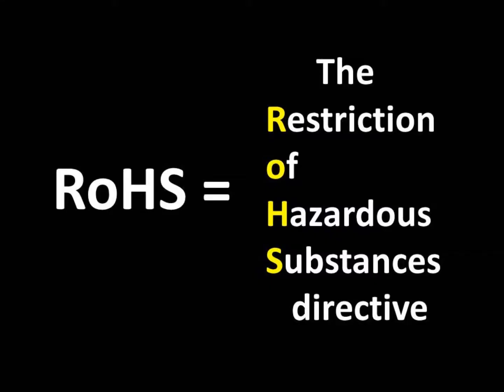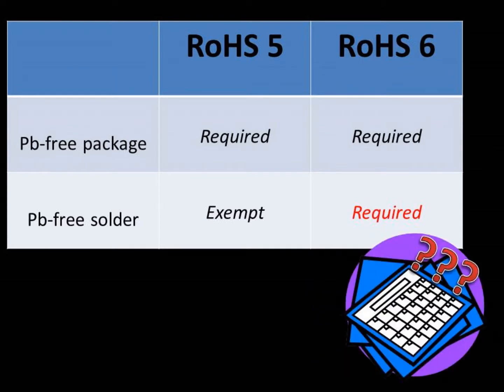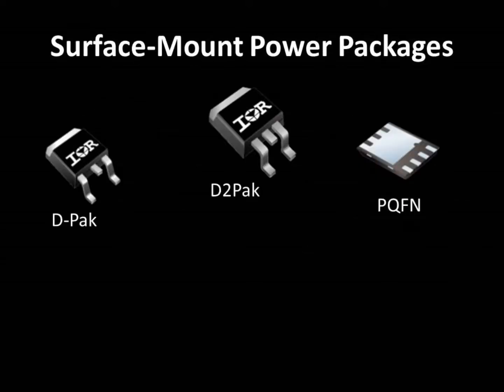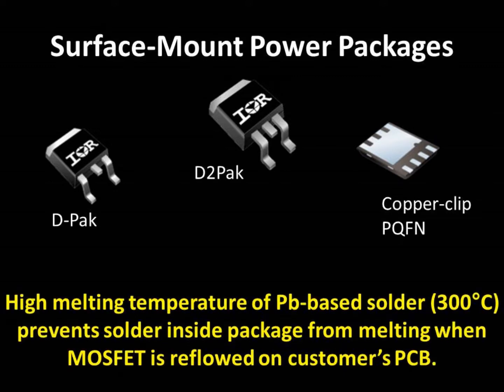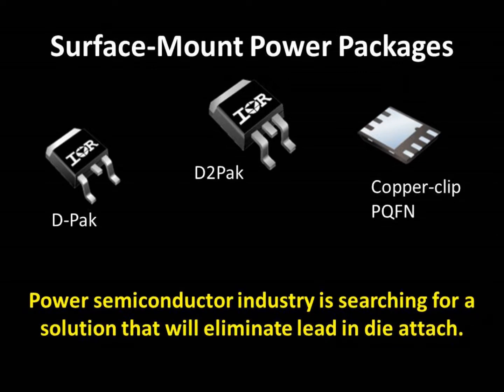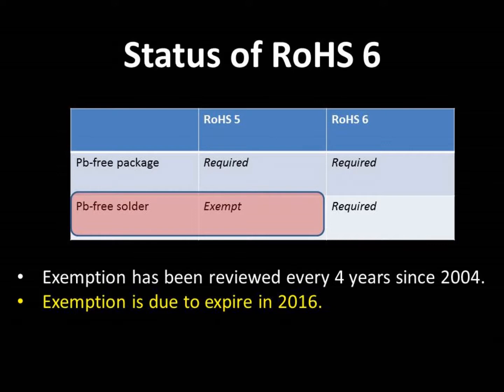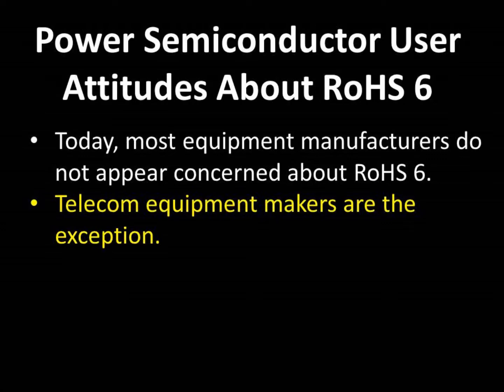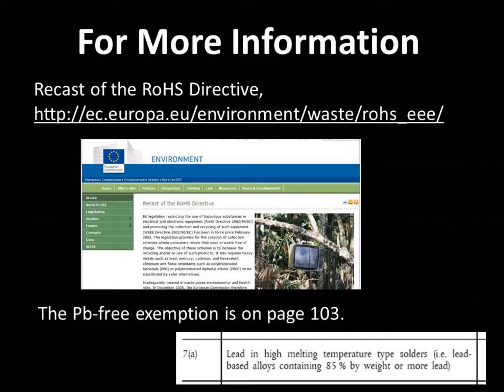RoHS and Power MOSFETs: An Evolving Standard Influences Package Selections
In this presentation, LaValle, marketing manager for industrial MOSFETs in the Power Management Devices business unit at International Rectifier, explores the impact of RoHS requirements on power semiconductor packaging. He discusses how existing devices conform to the current version of the RoHS directive, but also looks ahead to expected changes in the directive and assessing what they may mean for power semiconductor packaging in the not-too-distant future. Along the way, he dispels a common myth about what RoHS compliance means in terms of lead content in power packages. This presentation is aimed mainly at engineers who use power semiconductor devices in their designs, but it may also inform those involved in making purchasing decisions as well as others in design support roles.